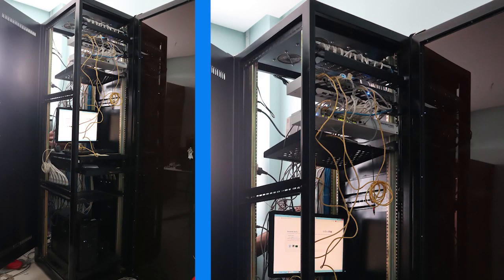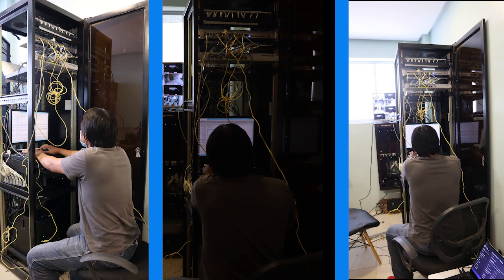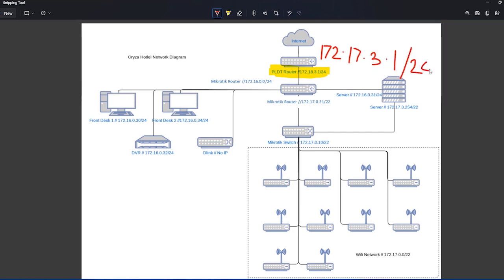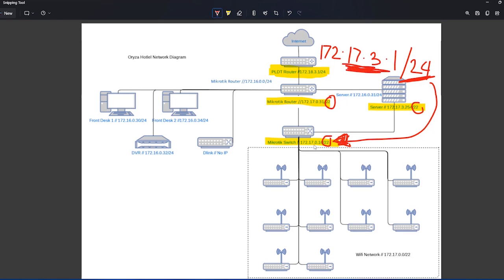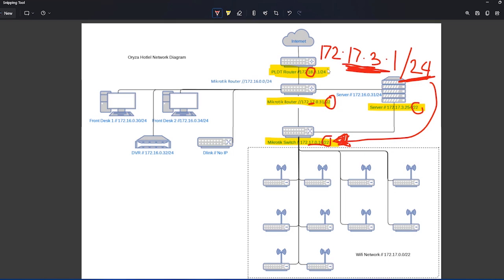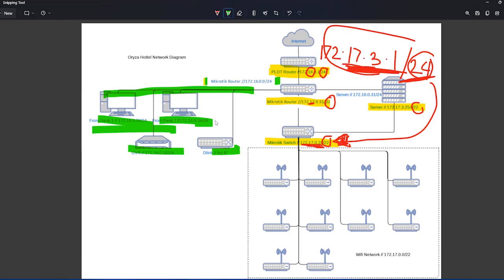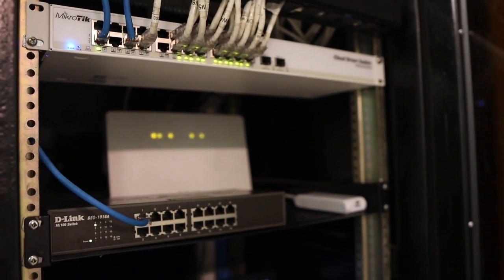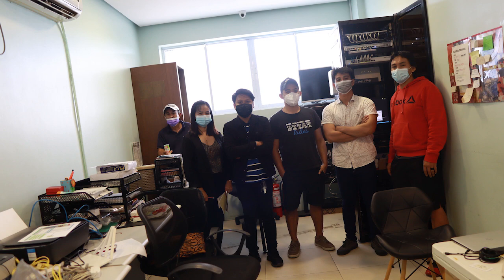Troubleshooting and Fixing a Network Infrastructure || A company contacted me to fix their Network.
In today’s video, I’ll share a recent project where we resolved a company’s persistent Wi-Fi connectivity issues. This company had been struggling with this problem for almost three years, and we managed to fix it in just two nights!

Key Highlights:
*Project Overview: Understand the key issues faced by the company and how we approached the solution.
*Network Layout and Documentation: Learn the importance of proper network documentation and layout.
*Subnetworking and IP Addressing: Discover how incorrect IP subnetting caused major connectivity problems and how we corrected it.
*Network Cleanup: See the before and after pictures of the network setup and how we organized the cables for better maintenance.

D-Link Ethernet Switch, 16 Port Gigabit Unmanaged
Ubiquiti Networks UniFi 6+ Access Point